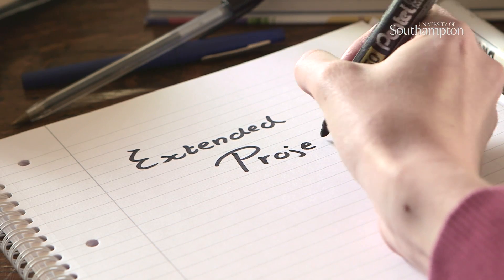Developing your research project MOOC - University of Southampton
Our free eight week Massive Open Online Course (MOOC) is intended for anyone who is currently undertaking or planning to undertake a piece of academic research. Whether it be an Extended Project Qualification, IB extended essay, coursework, dissertation, or a piece of independent research, it will guide you through the entire process.

Course starts 7 July and 15 September 2014